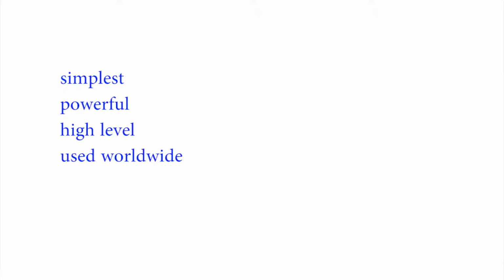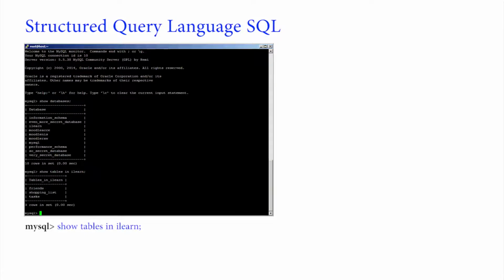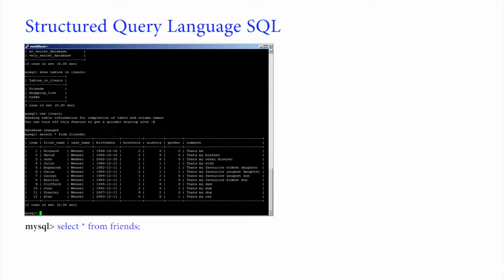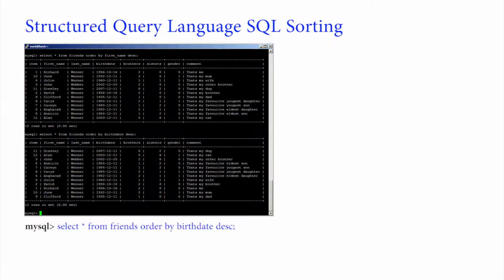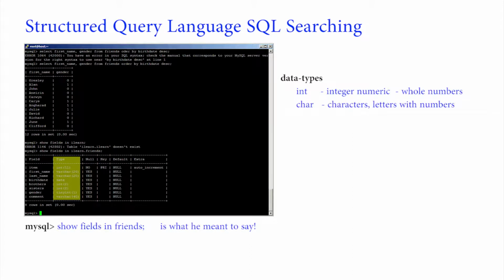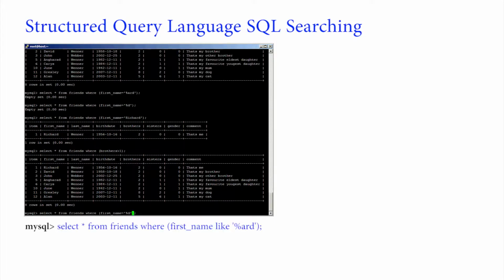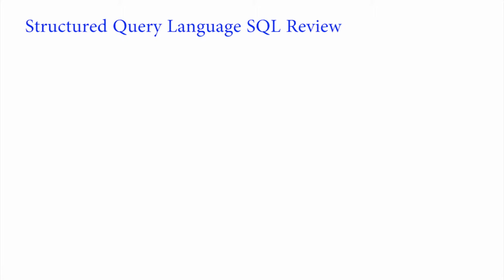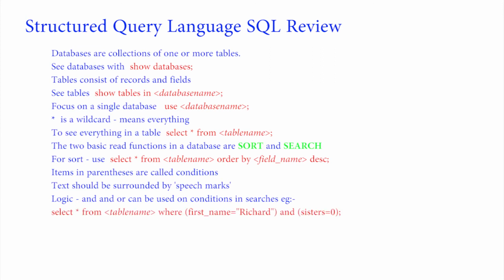SQL 2 of 3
SQL 2 of 3 originally published in 2014